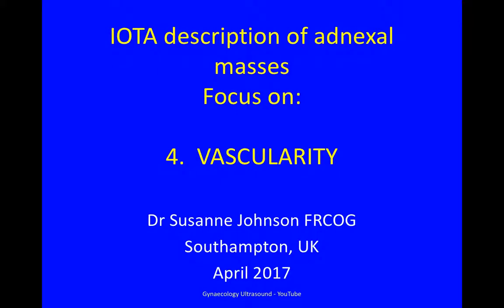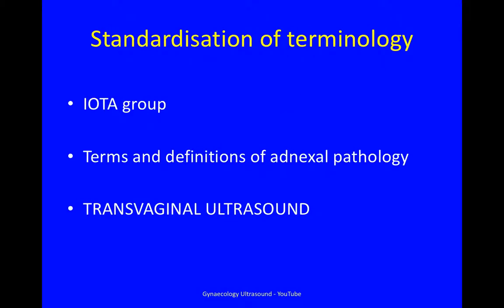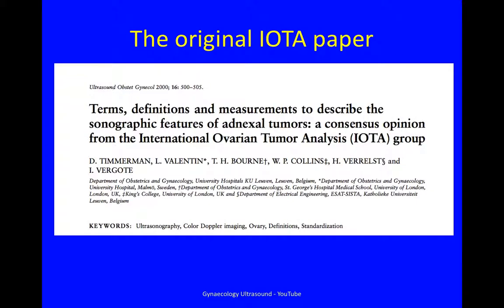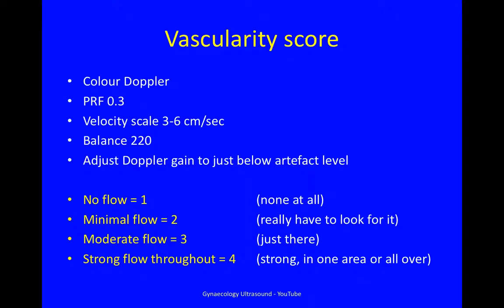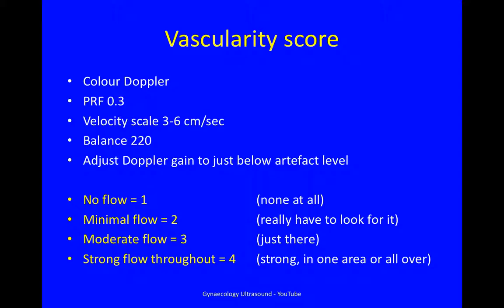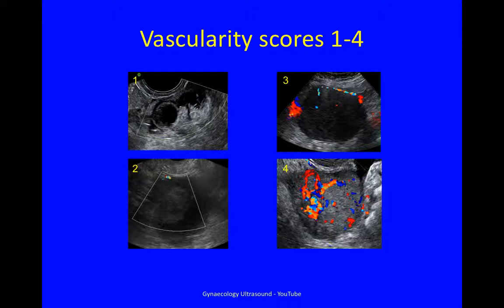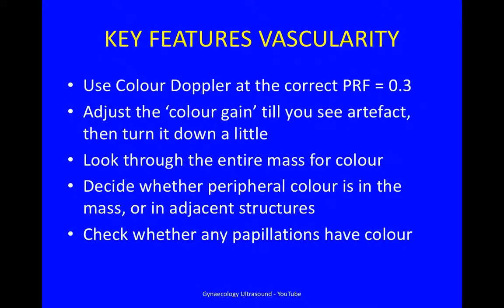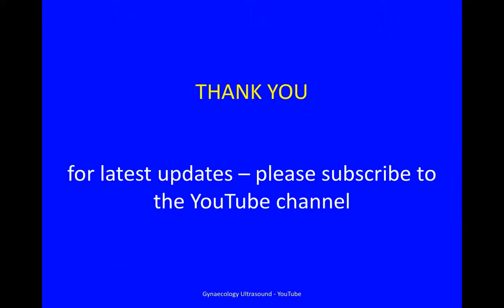4 Vascularity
This video contains detailed information from the IOTA classification system for adnexal masses.